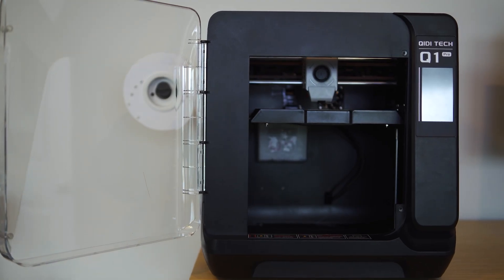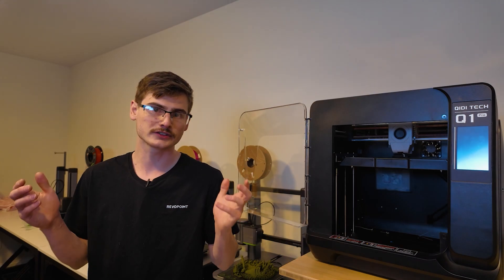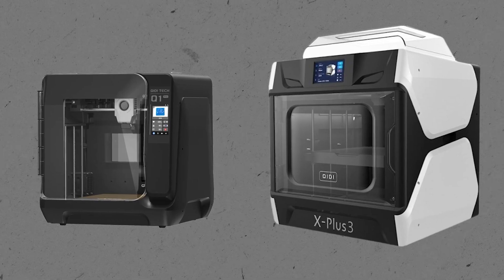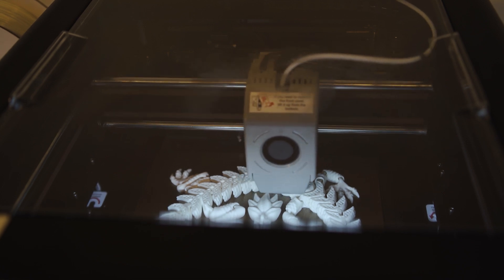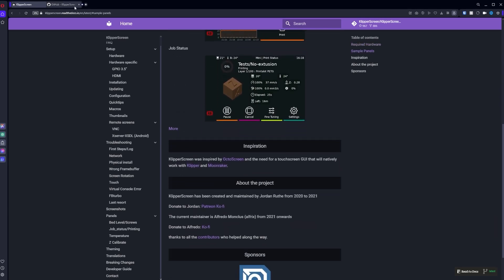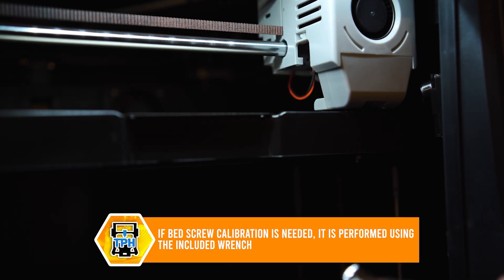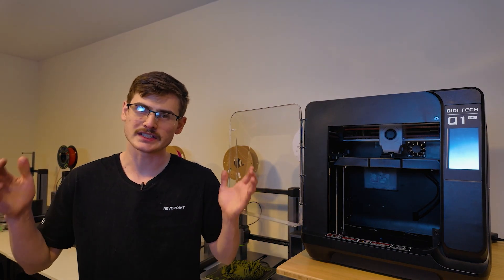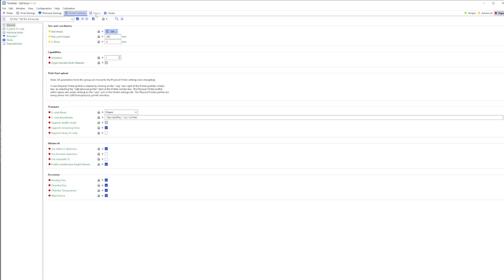Bambulab might be dead to me after this printer! (Qidi Q1 Pro)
Discover the Qidi Q1 Pro 3D Printer in this detailed review! Experience its seamless operation and extensive calibration options that make it perfect for everyday projects. Join me as I explore why this printer might become my new go-to tool for all my 3D printing needs! 🔧✨

0:00 Introduction
1:21 Printer Spec Rundown
3:54 Q1 Pro Modifications from X3 Series
5:25 New Printer Design
6:56 Firmware & Calibration
8:00 Qidi Custom Firmware
8:50 Detailed Calibration Discussion
10:20 Printing Results
12:33 Qidi Slicer
13:23 Final Thoughts

💬 Leave a Comment: What kind of filaments do you print, would this printer be of value to you!?